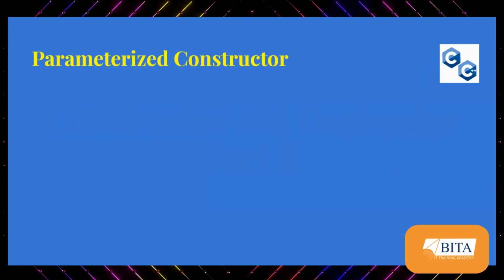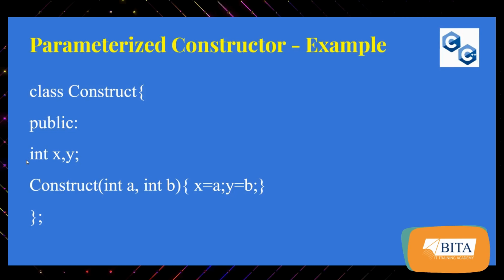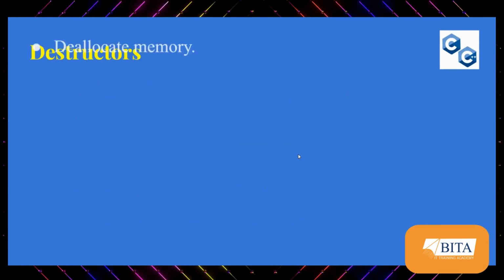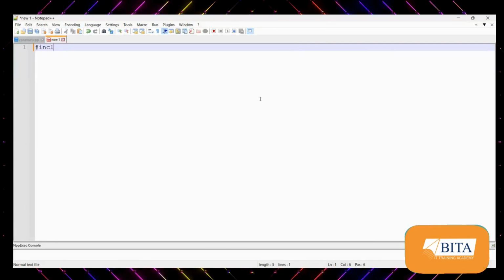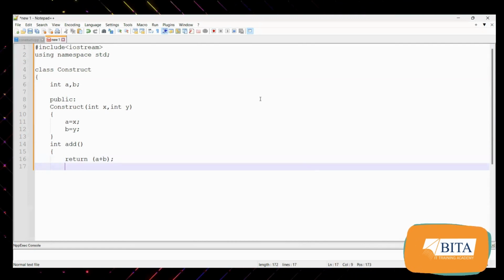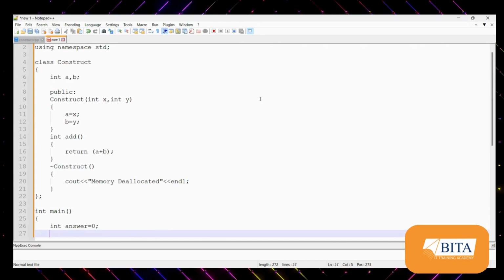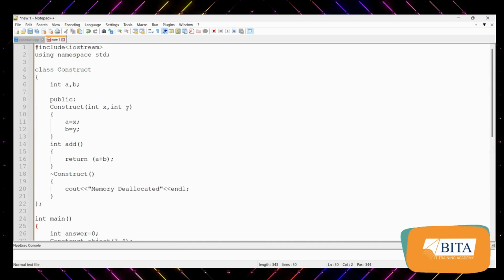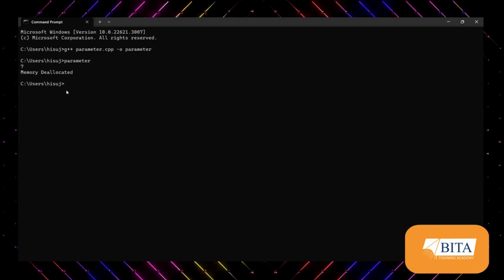Constructor in C++ | Constructors and Destructors in C++|Types of Constructor | C++ Tutorial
In this video, we explore the essential concept of destructors in C++ programming. Destructors are pivotal in managing resources and cleaning up memory allocated to objects.
Your outcomes from the video:

• Understand the role of the destructor and their role in managing memory clean up.
• Syntax and usage of destructors in C++ classes.
• Practical examples and demonstrations to solidify your understanding.
Join us as we demystify destructors and empower you to write more robust, memory-efficient C++ code.

• Affordable Cost
 • Real-time examples